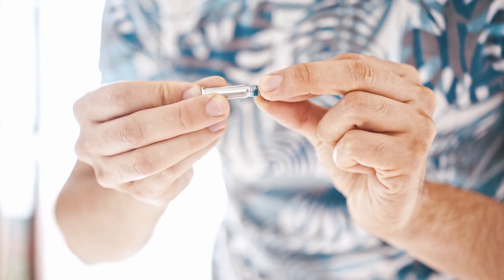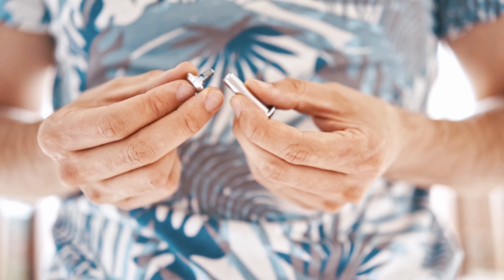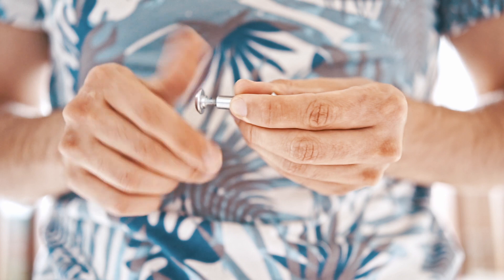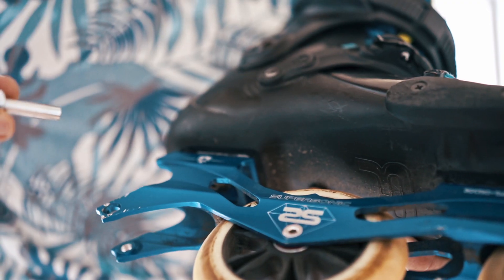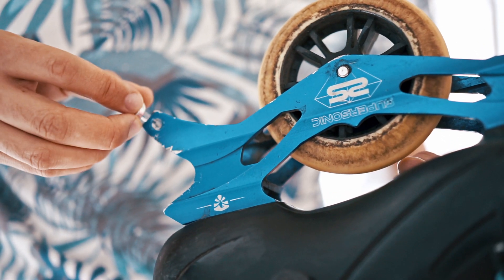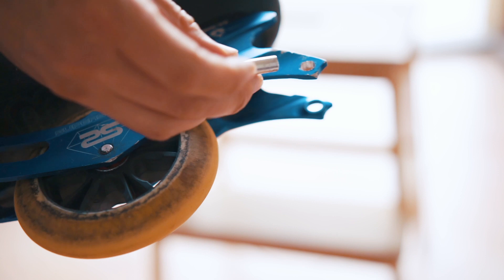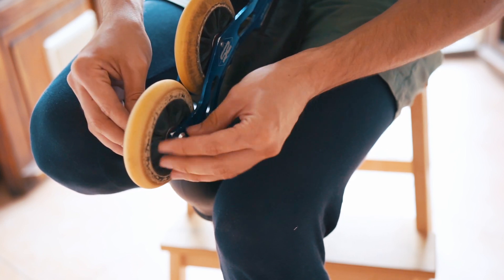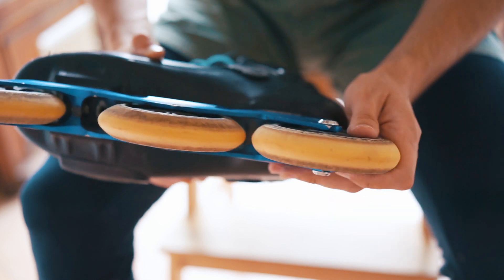Fixing a damaged axle thread in the frame (Reliable Way) [2/2]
After I've tried an easy way of fixing the damaged thread with a brake-axle, it was just a matter of time for that tiny screw to break after I tried to tighten it better. So this time I'm replacing that axle with a proper steel double axle ACH1008/X from Seba.
I had to drill the bigger 8mm hole in the place of the damaged thread in order to fit the new double axle through it, but now it feels much more reliable and I think I'll be able to tighten the wheels with the right amount of force many times now. And even if the thread ever breaks again, fixing it will be as simple as putting a new axle.